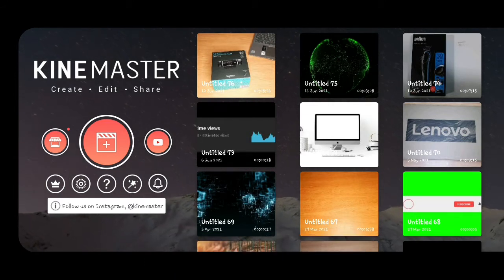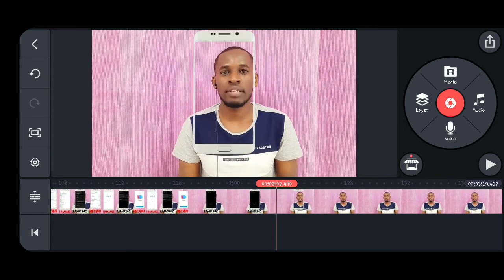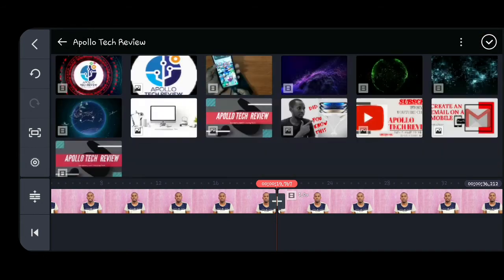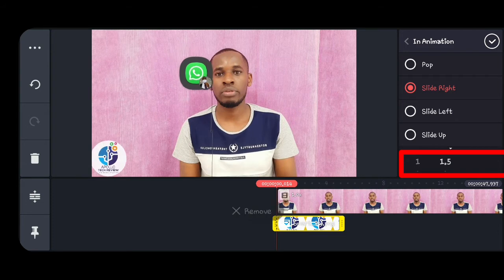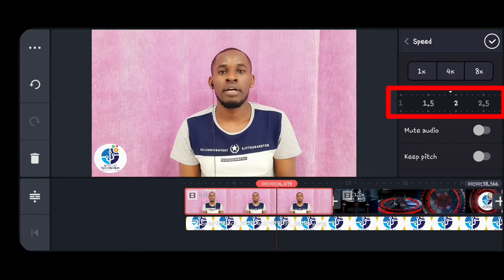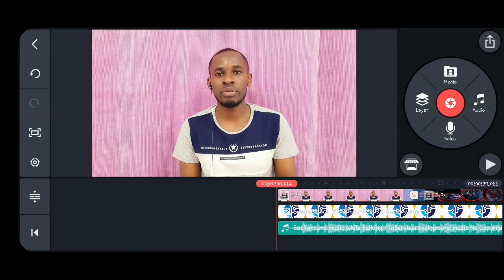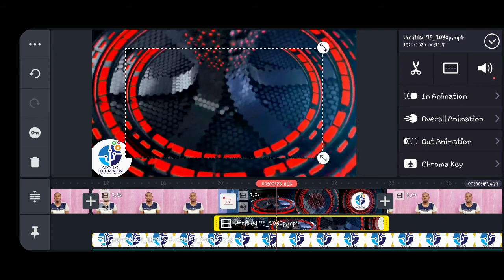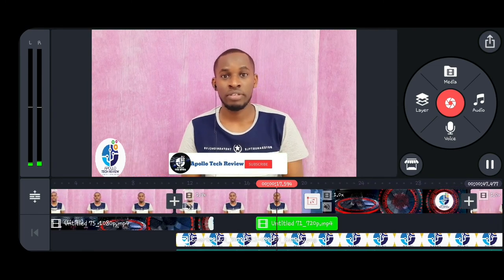How to edit videos in kinemaster 2021?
Follow my videos to know The main benefits of KineMaster, these are its rich feature set, ease of use and flexibility. Here are the benefits in details. With KineMaster, recording an audio or video can be done real-time. In fact, you can add effects or alter the entire video in an instant without the need to complete the recording process.

0:00 Introduction
0:54 How to download Kinemaster
1:36 Kinemaster Project screen
2:06 Youtube video Aspect ratio
2:51 How to insert video in kinemaster
3:40 How to see video settings
5:09 How to add a video
6:27 How to add a log in a video
10:50 How to increase video speed & Mute the audio
11:50 How mute the video in Kinemaster
12:10 How to add transitions in videos
13:04 How to add audio/background audio
14:35 How to record audio in Kinemaster
15:15 How to duplicate a file/video/audio
15:45 How to duplicate a video as a layer
17:28 Chrome key

Follow me @Facebook
Follow me @Instagram